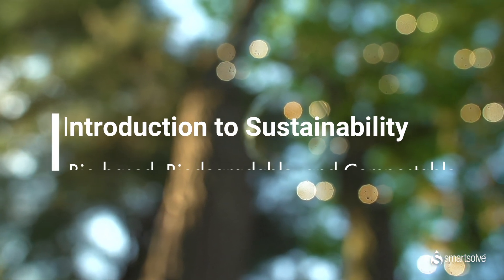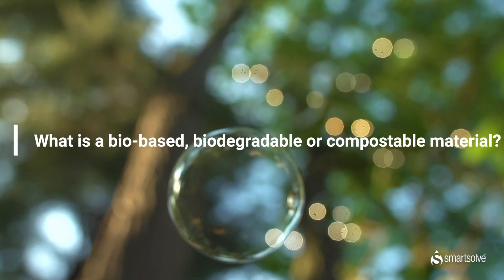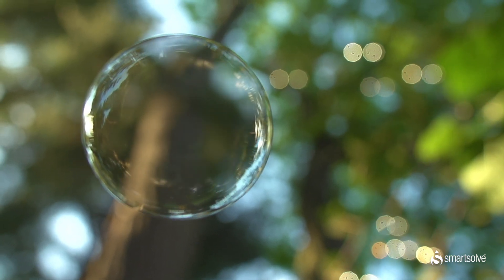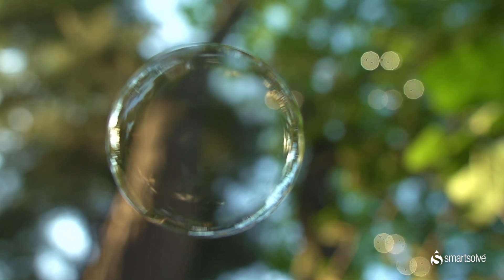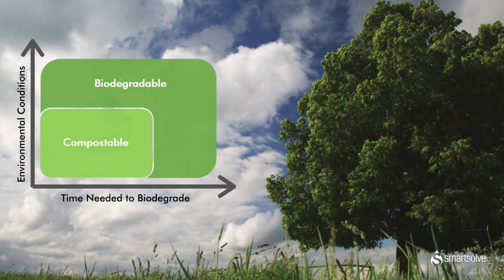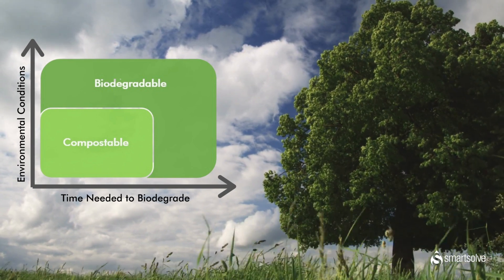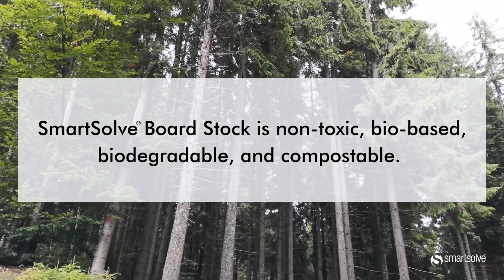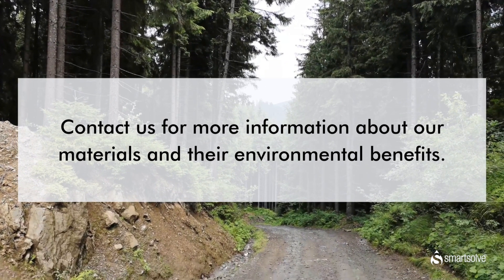Introduction to Sustainability: Bio-based, Biodegradable and Compostable Materials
Bio-based, Biodegradable and Compostable Materials

With so many buzz words being used to describe environmentally friendly packaging these days, it can be hard to differentiate the meanings between them.

For example...

What exactly is a bio-based, biodegradable or compostable material? Is a biodegradable material compostable? Can these terms be used interchangeably?

Surely there must be some differences between them. Let’s take a deeper dive to find out…

Bio-based

Bio-based materials are made from renewable plant or animal feedstocks. These renewable materials are often used throughout the manufacturing process and at the very beginning of a package’s lifecycle.

The most common examples of bio-based materials are fiber-based packaging that originates from trees, and other fiber sources such as wheat straw or bamboo. The bio-based nature of a product is often tested against the ASTM D6866 standard in order to quantify a material’s bio-based content.

Biodegradable

When a bio-degradable material reaches the end of it’s life cycle, bacteria and other living organisms will begin to break down the product. Gradually, the material will decompose in natural environments and will eventually be converted into components such as carbon dioxide and water.

Many bio-degradable packages consist of bio-based materials, however, there are a few exceptions to this large generalization. It is always best to ask your material supplier directly to ensure the materials align with your sustainability initiatives.

Compostable

Compostable materials will quickly biodegrade in a home or industrial composting environment. In order for a product to be classified as compostable, the material must biodegrade naturally without leaving visual remnants or unacceptable levels of toxic residues.

The ASTM D6400 and ASTM D6868 standards are often used to evaluate the compostable characteristics of plastic and fiber-based packaging materials.

When considering the differences between biodegradable and compostable materials, it is good to keep in mind that while all compostable materials are bio-degradable, not all bio-degradable materials are compostable.

SmartSolve water soluble materials are comprise of bio-based wood fibers that are sourced from FSC Certified forests. Our paper-based materials are non-toxic, bio-degradable and are also approved for both home and industrial composing.